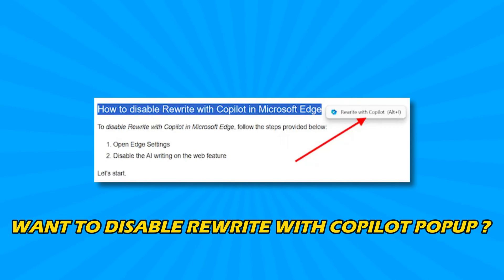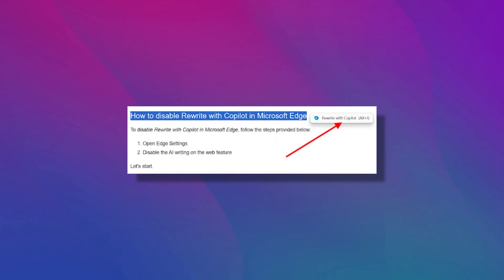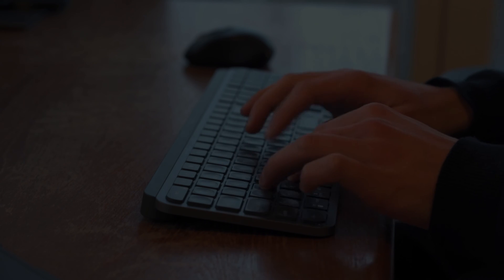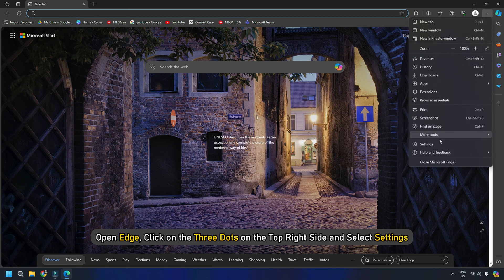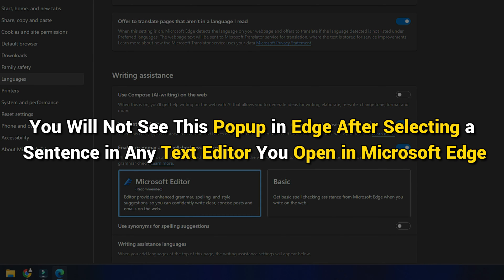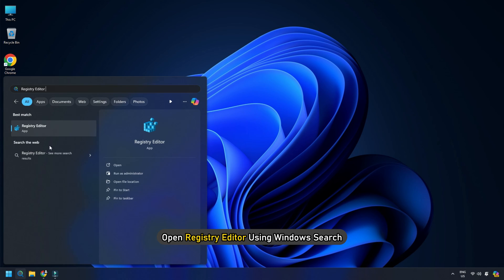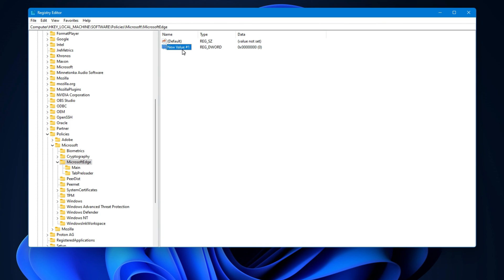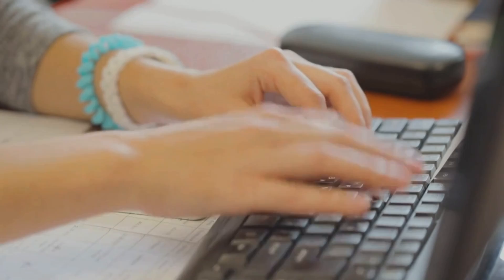How to disable Rewrite with Copilot popup in Microsoft Edge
If you are a Microsoft Edge user, you might have noticed the Rewrite with Copilot feature. Microsoft Edge displays this popup whenever you select a sentence in a text editor opened in Microsoft Edge. However, when I tried it in Google Docs, it did not work there. With the help of this feature, you can rewrite the selected sentence with AI. Since this popup appears every time you select a sentence, it can be irritating sometimes. This tutorial will show you how to disable Rewrite with Copilot popup in Microsoft Edge.

Timecodes:
00:00 Intro
00:56 How to disable Rewrite with Copilot in Microsoft Edge?
01:47 How to enable or disable Rewrite with Copilot in Edge using Registry?